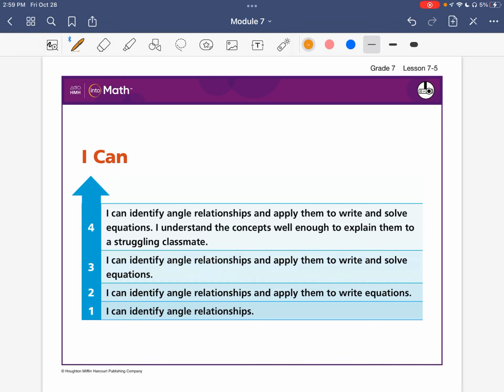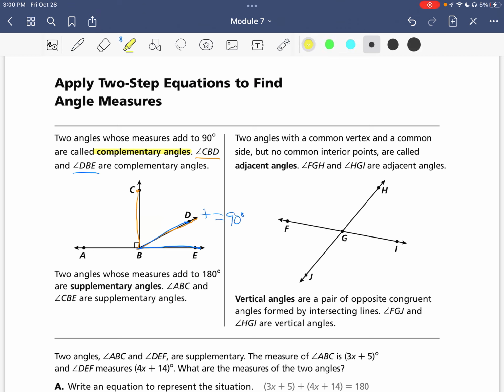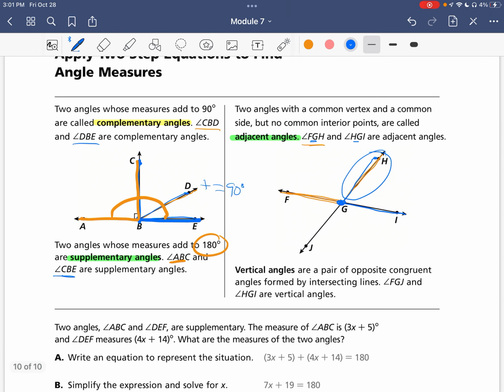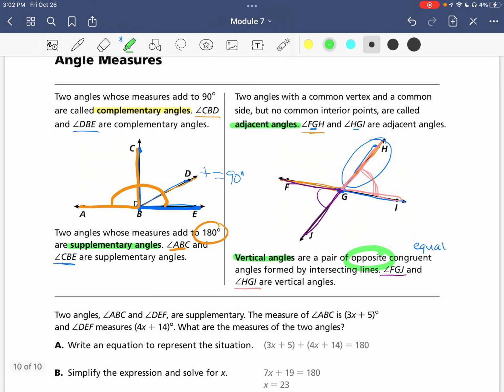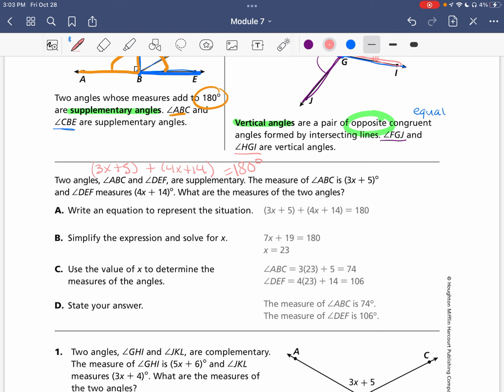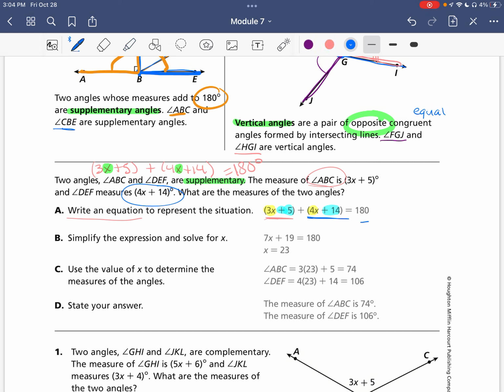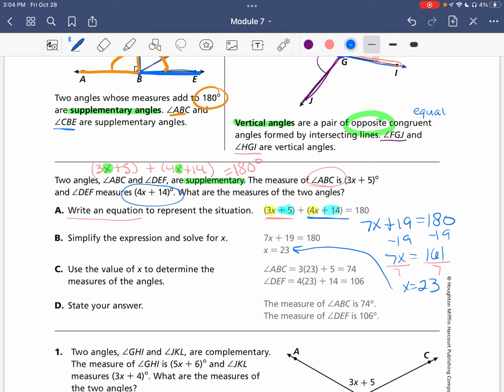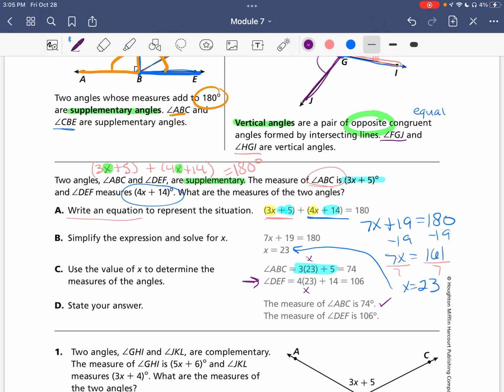Into Math 7th Grade Lesson 7.5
I can identify angle relationships and apply them to write and solve equations.